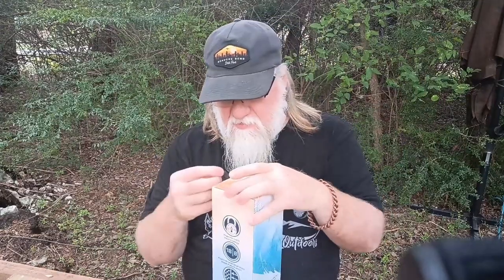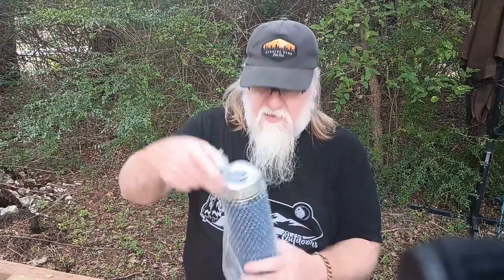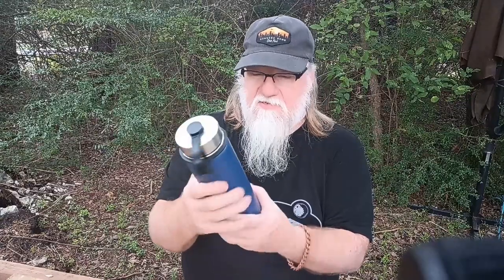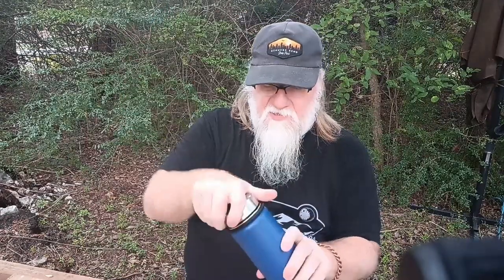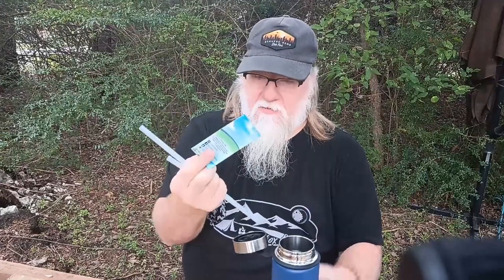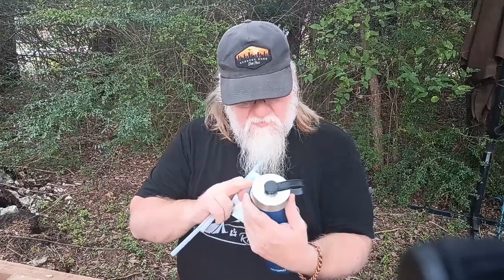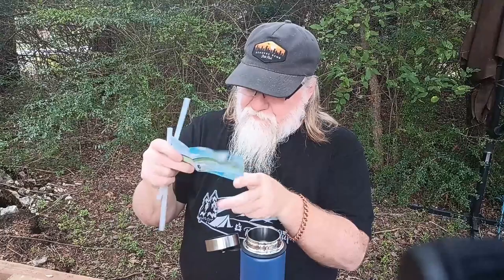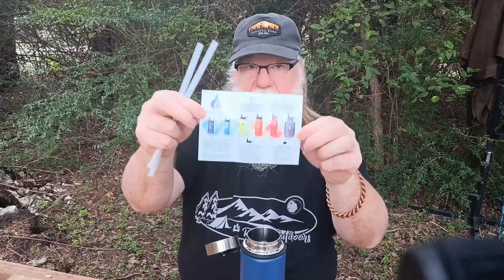Hydro Cell Water Bottle Unboxing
Water Bottle Link from Hydro Cell 9/20/23 - 10/21/23